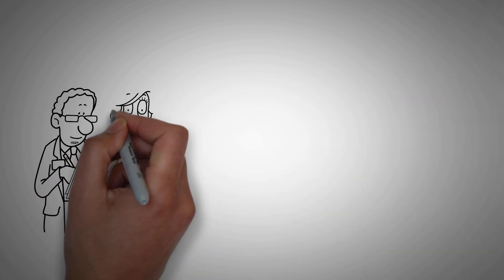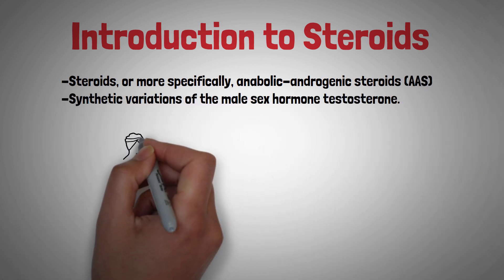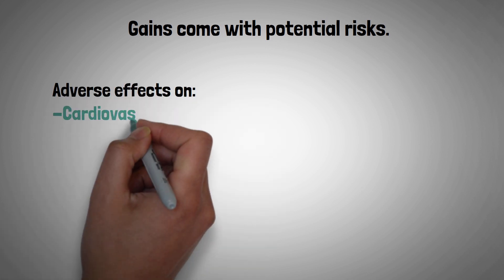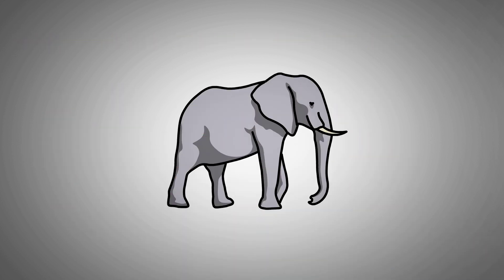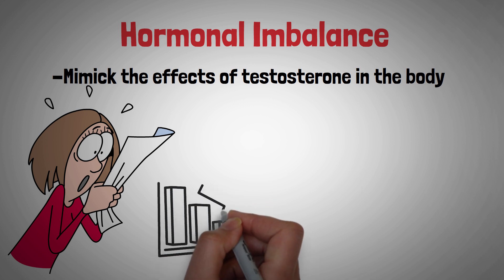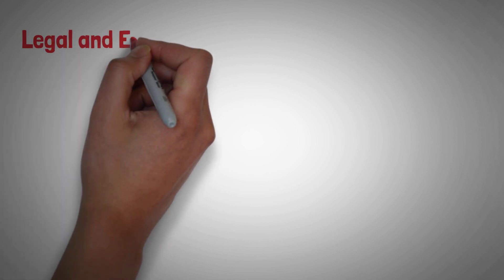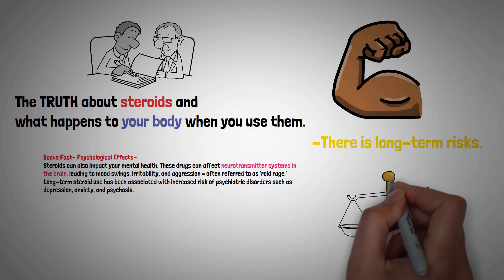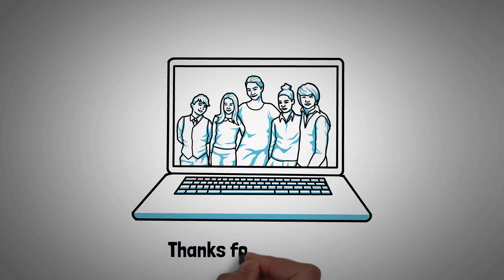What Happens To Your Body on STEROIDS? (THE TRUTH)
In this eye-opening video, we're delving into the controversial topic of steroids with discovering What Happens To Your Body on STEROIDS? (THE TRUTH). Whether you're a fitness enthusiast or just curious about the effects of these performance-enhancing drugs, it's crucial to understand the truth behind their impact on the body. From muscle growth to potential health risks, we're uncovering the reality of steroid use and its effects on your physical and mental well-being. If you're ready to dive deep into the science behind steroids and separate fact from fiction, join us as we reveal the truth about what really happens to your body when you use steroids. Don't forget to hit the like button, subscribe to our channel for more health and fitness insights, and share this video with anyone who could benefit from understanding the truth about steroids. Let's embark on this journey of knowledge together!